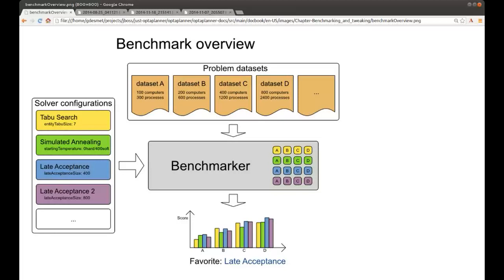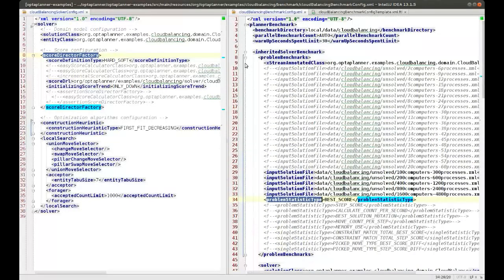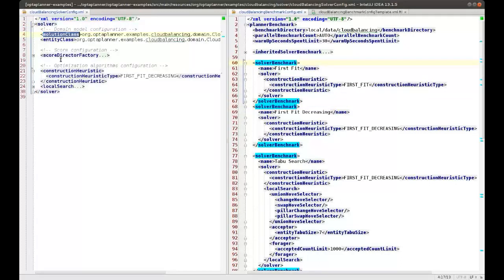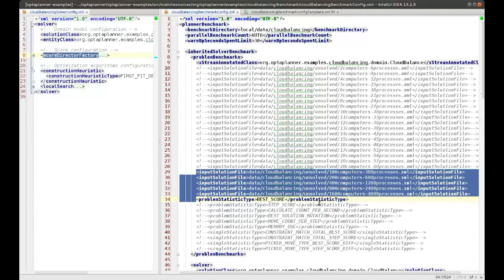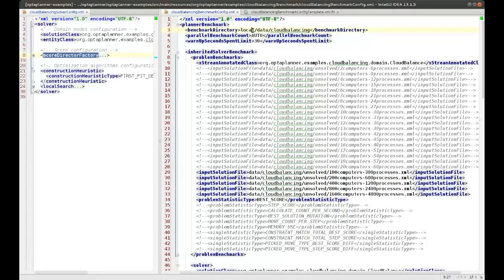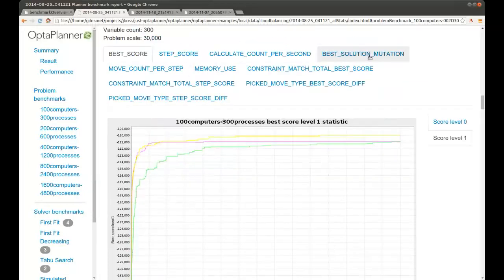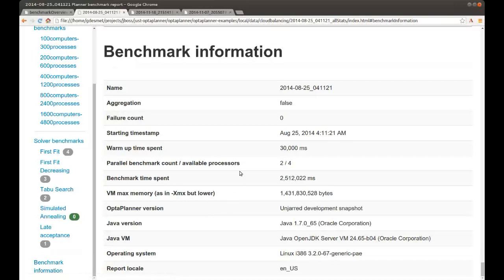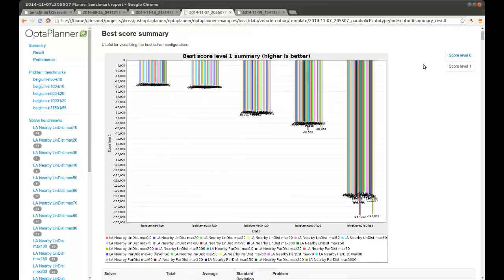Benchmarking constraint satisfaction problems with the OptaPlanner Benchmarker